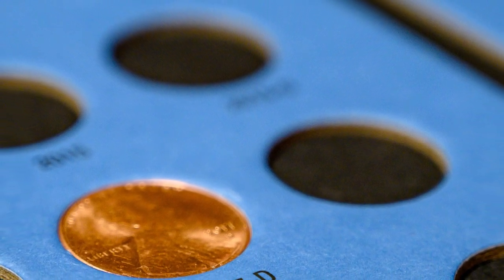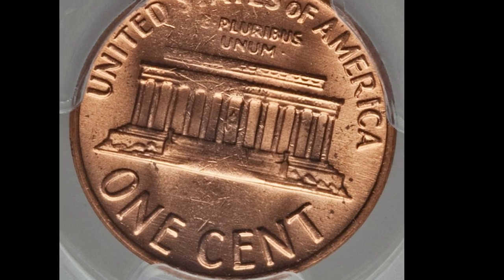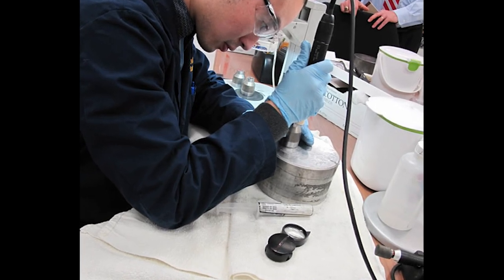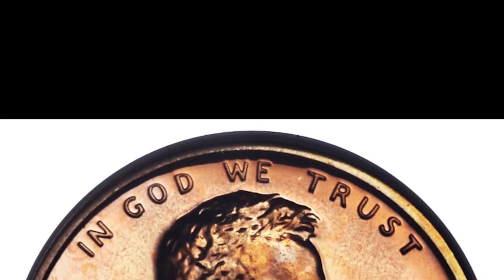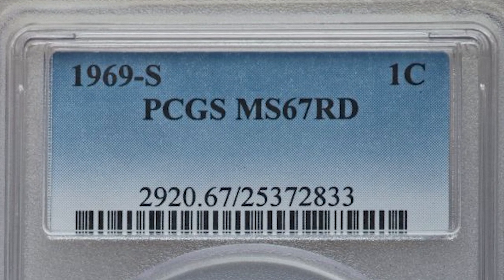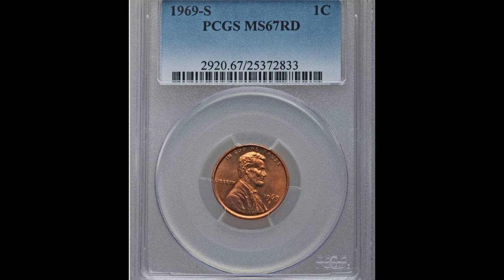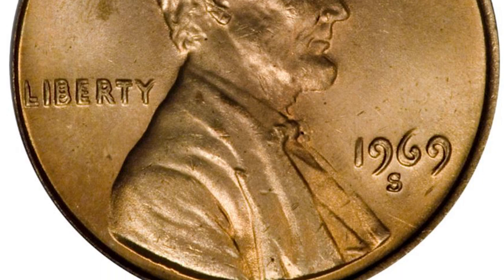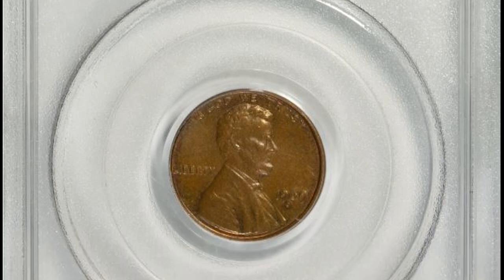These Old Coins Are Worth A Lot More Than You Think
Mint Miser talks about how to identify rare and valuable pennies. Rare coins can be found in old coin albums and in your change. If you know what kind of errors and varieties to look for you can increase your chance of striking it rich with pocket change. Finding valuable coins in pocket change is like hitting the lottery. If you don't know what top look for, you might be overlooking that one coin in your lifetime that can really make a difference.